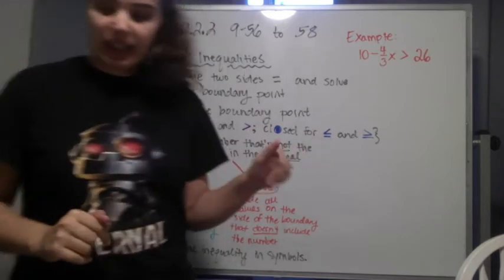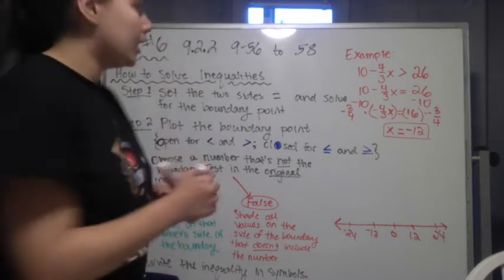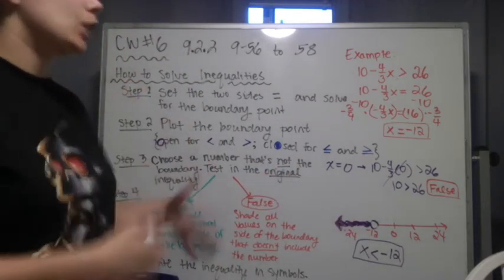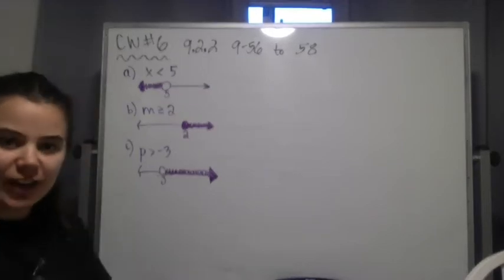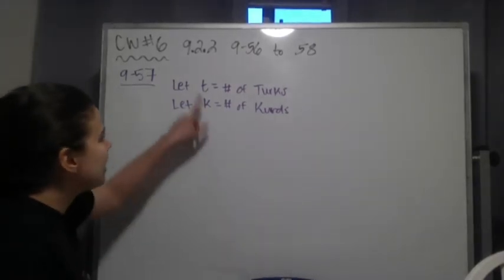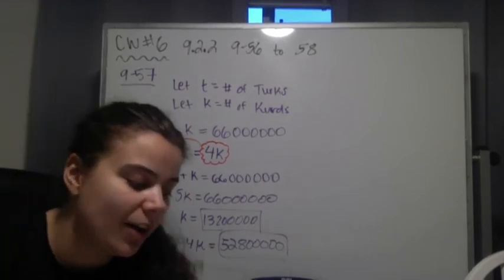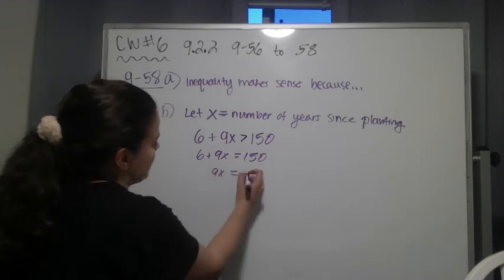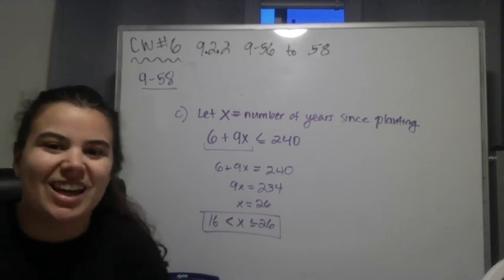alg1 9.2.2 9-56 to 58.mp4